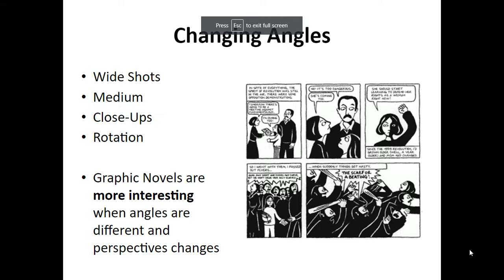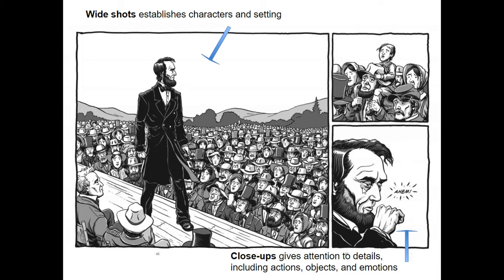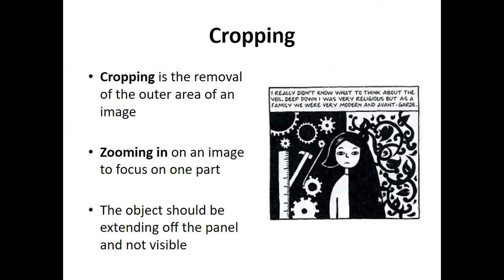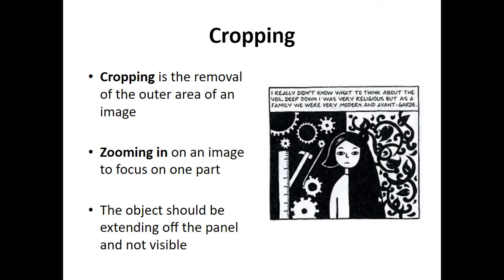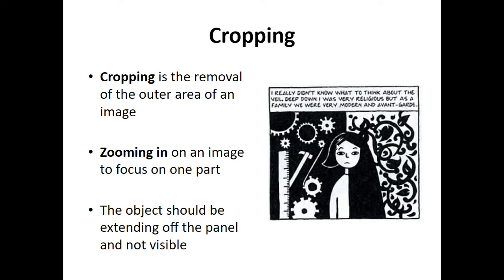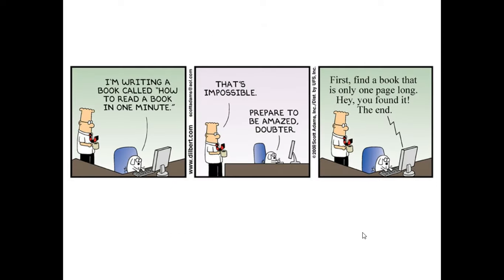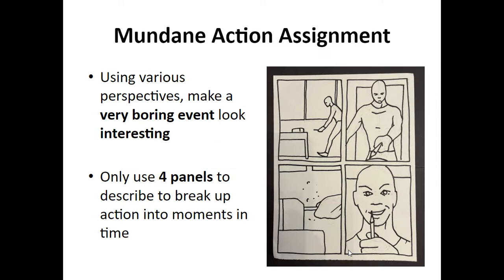Untitled: Jan 12, 2022 8:52 PM